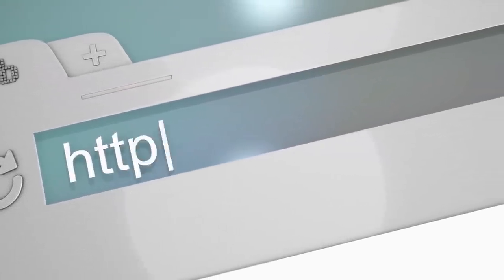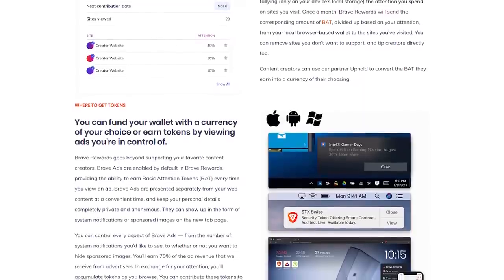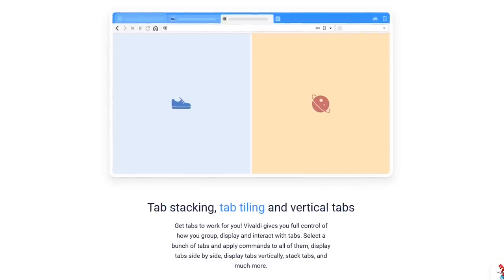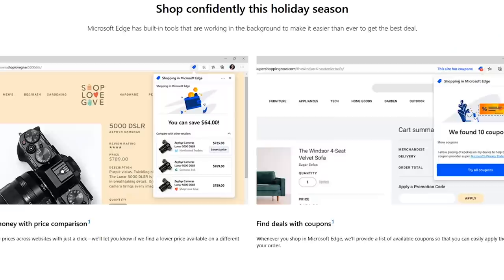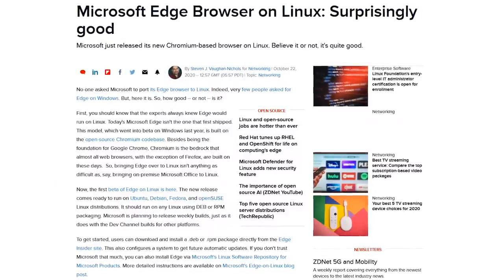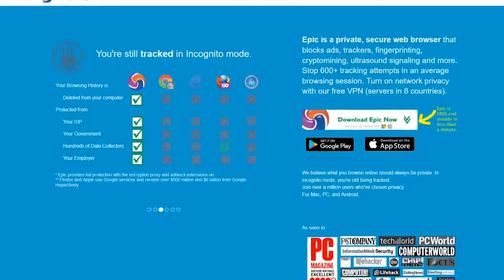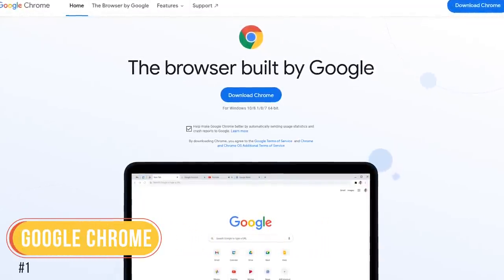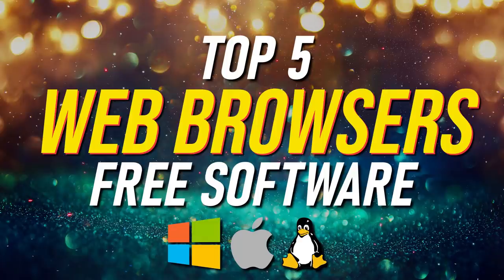Top 5 Best Web Browsers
With all the changes with web browsers this past year including the newly updated Microsoft Edge, many of you have asked that we update this video. Instead of just going with our picks this year, we also polled friends in and outside of the tech industry to find out their favorites and why. With the votes having been tallied, we’ll now countdown the Top 5 web browsers for Windows, Mac, and Linux going over pros and cons of each.

0:00 Intro
0:29 5
2:00 4
3:30 3
5:05 Bonus Picks
6:23 2
7:34 1